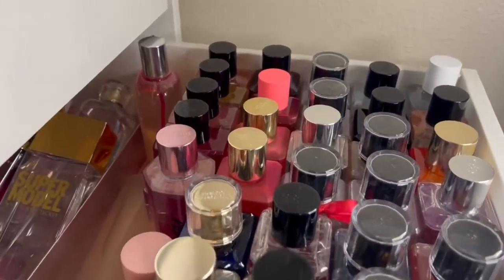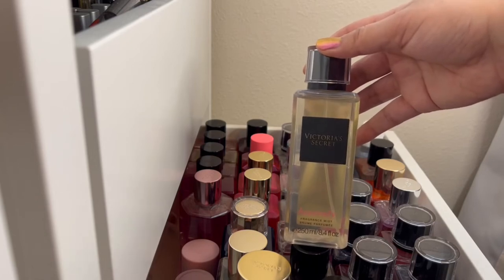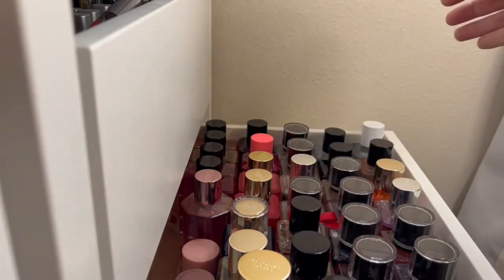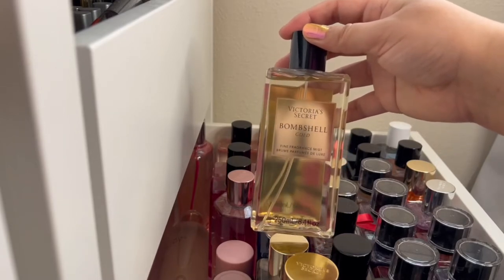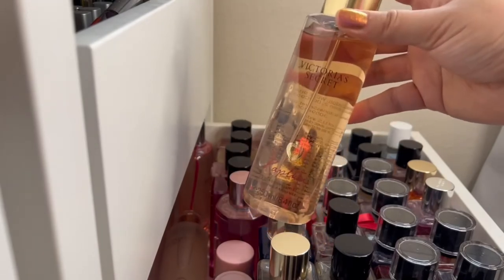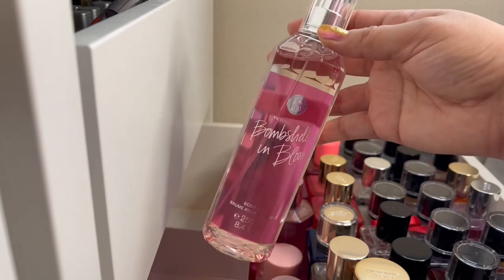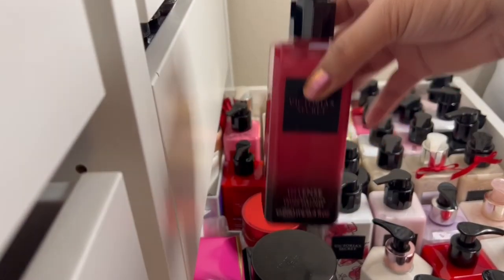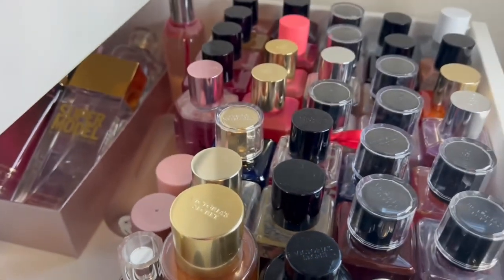2022 Victoria’s Secret Perfume Fine Fragrance Body Mist & Lotion Collection (w/ Bombshell, Tease…)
In this video I’m showing you my collection of Victoria’s Secret (VS) perfume body mists and lotions, including Bombshell, Tease, Heavenly, and Very Sexy ranges and more.